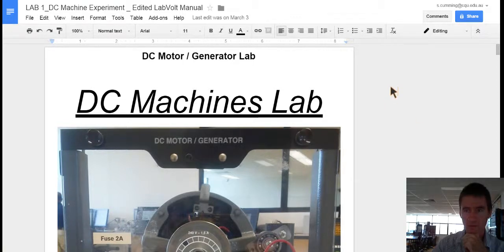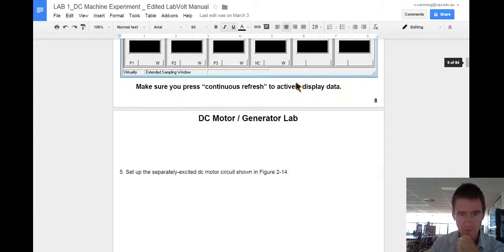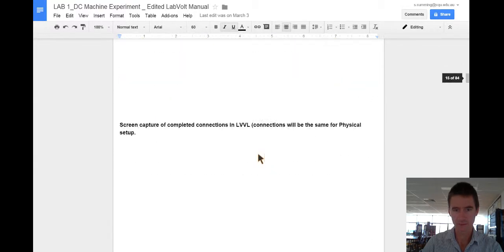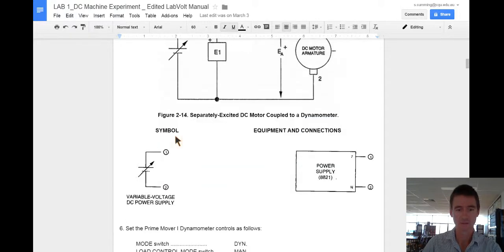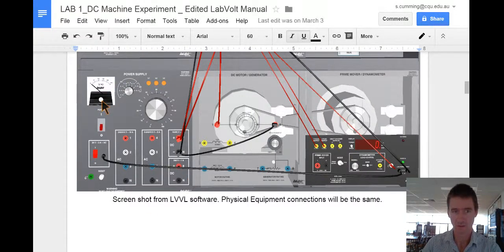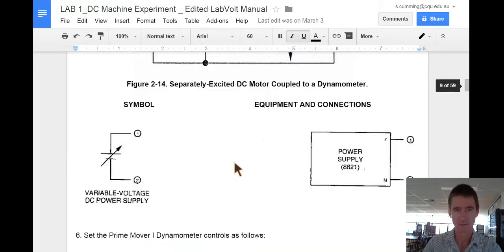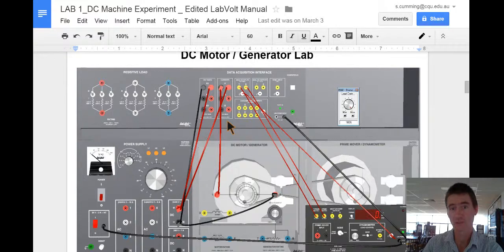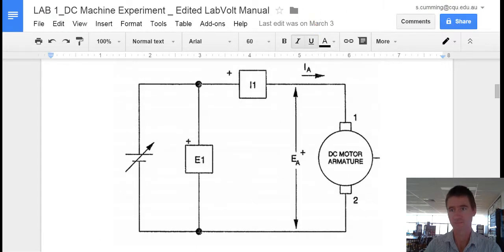Reading Electrical Symbols Circuit Diagrams and recognizing Components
In becoming and Electrical Engineer students need to be able to read Electrical Symbols and Circuit Diagrams. They need to learn how to recognize these items when creating this circuit in the "real world".